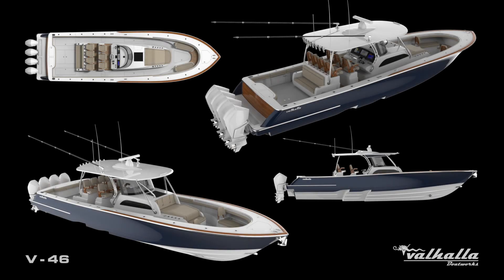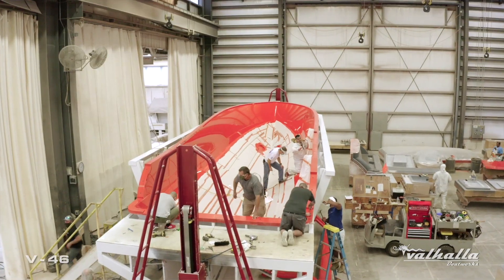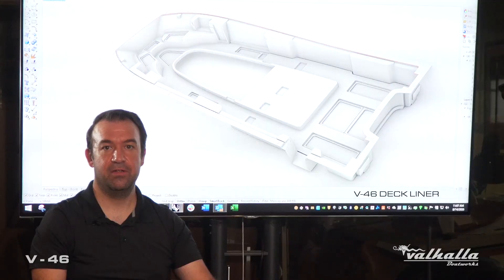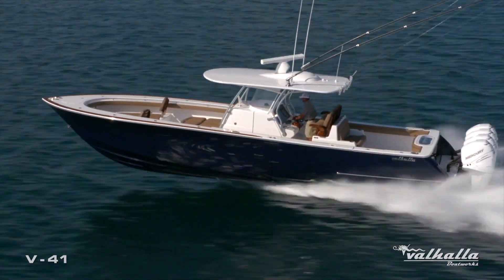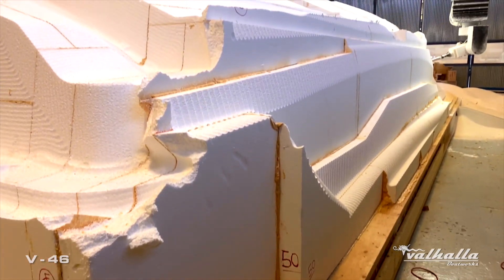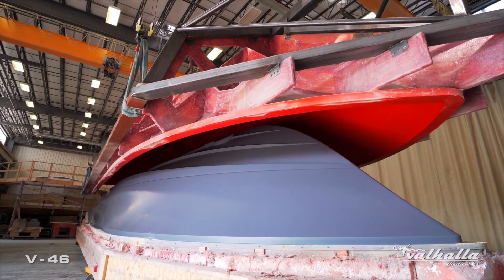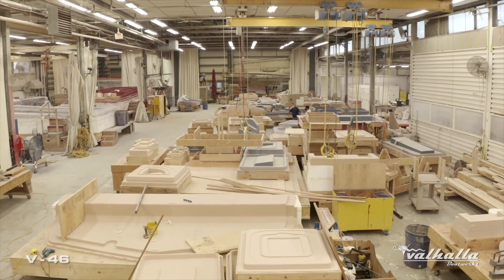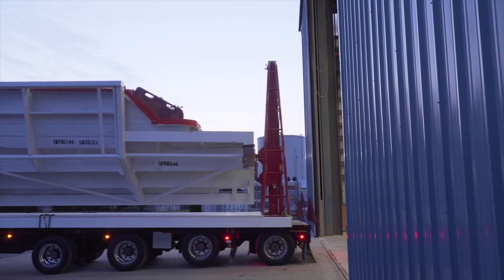Valhalla Boatworks V-46 Center Console— Insider's Look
From CAD design to completed mold, the next chapter of Valhalla Boatworks' evolution continues with this fascinating insider’s look at the advanced technology and multi-million-dollar machinery used to execute the Valhalla 46’s cutting-edge design.
• Meet Viking's experienced R&D team responsible for this crucial production phase that bridges design and manufacturing.
• Learn about the incredible orchestration of resources and manpower that takes place every day under one roof.
• Watch – and listen to – the multi-step transformations of computer-generated models into the precision-cut life-size structures used to build the hulls, decks, liners, consoles, seating modules, and dozens of other parts.